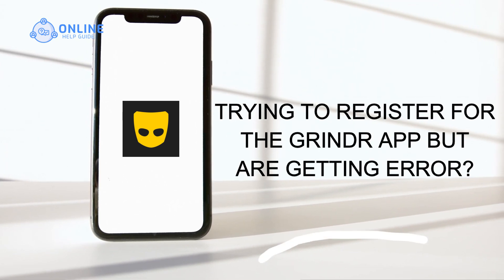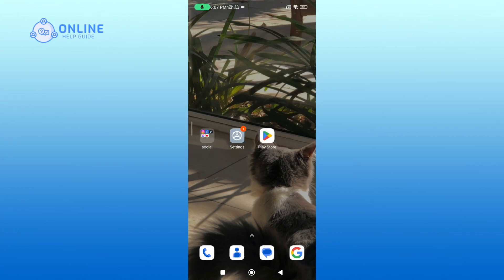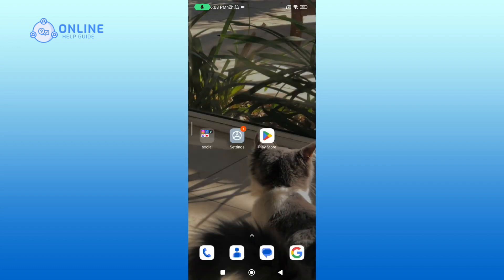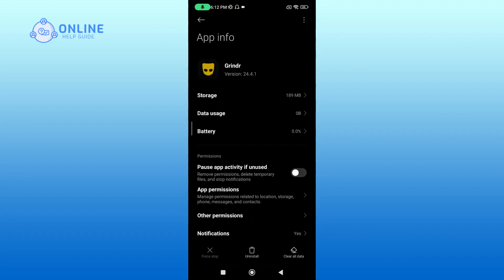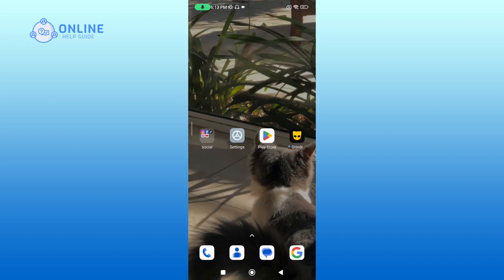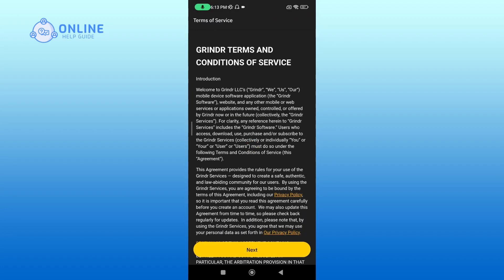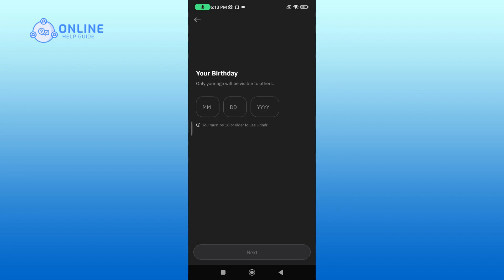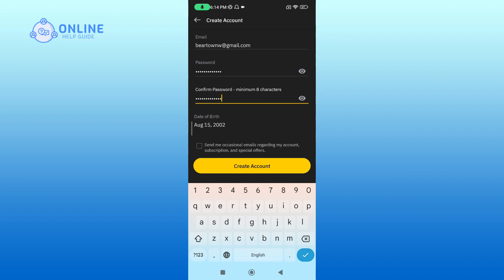How to Fix Grindr Registration Error 2024 (Quick & Easy)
Trying to register for the Grindr app but getting an error? In this tutorial, I'll walk you through the steps to fix Grindr registration error. Let's get started.

The first option is to simply uninstall the app. For this, tap and hold on the app, then tap on 'Uninstall'. Now, go to the Play Store and redownload the app. Alternatively, you can tap and hold on the app, then tap on 'App info'. Here, go to 'Storage', then tap on 'Clear Data' at the bottom, then tap 'OK'. Now, try to register again. Repeat the same process again. Now, fill in your birthday and make sure you're old enough to sign up for the app. After you're done filling in your birthday, tap on 'Next'. Now, fill in the required information. After you're done filling in the information, tap on 'Create Account'. And that is how you can fix the registration error on the Grindr app.